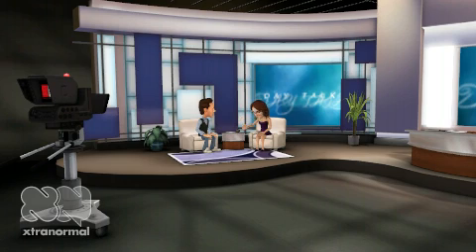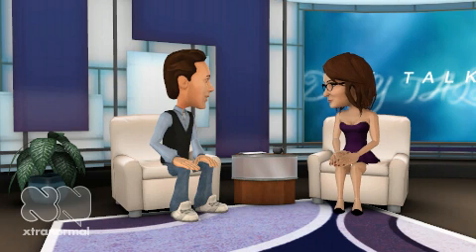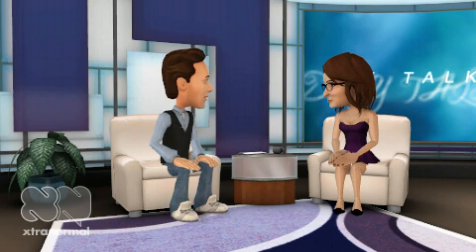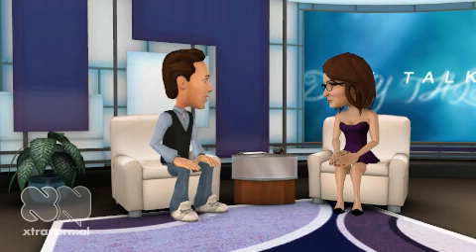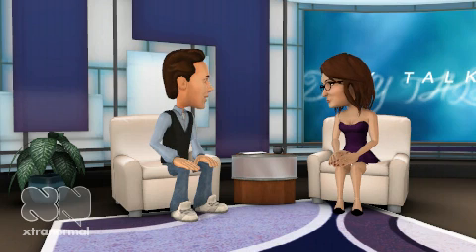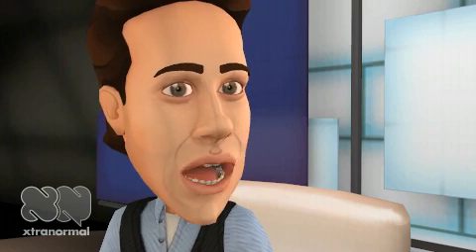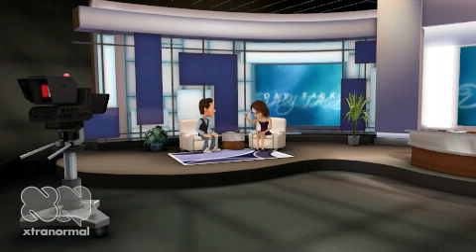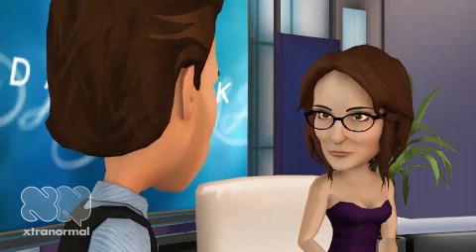Ocean Zones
Learn all about Ocean Zones